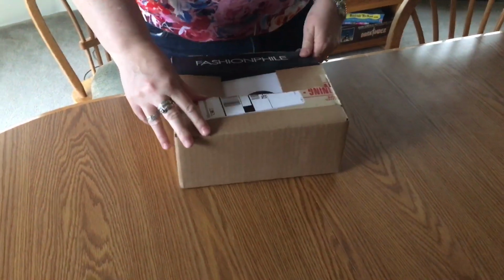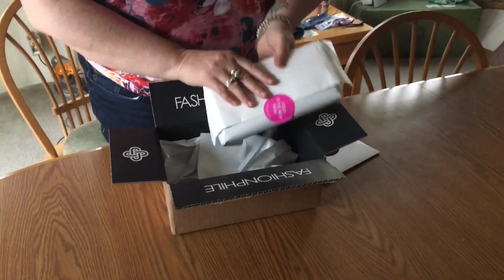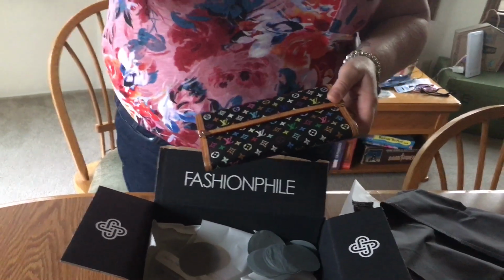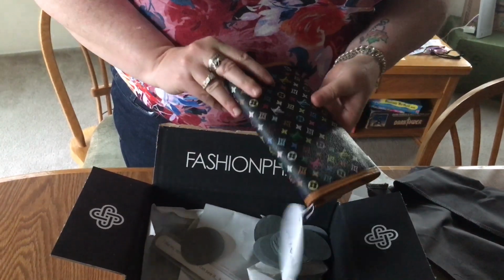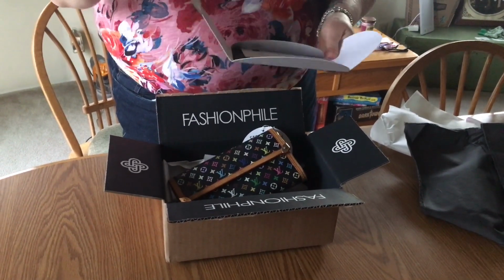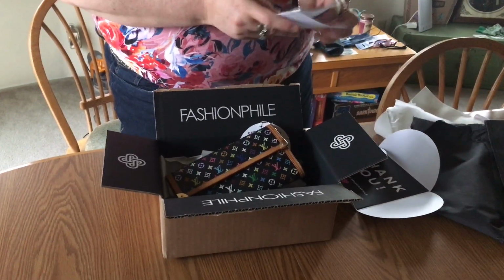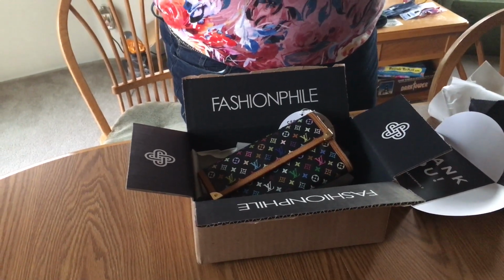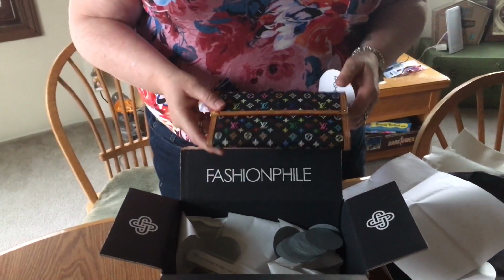Fashionphile unboxing!! Louis Vuitton multicolor goodness!